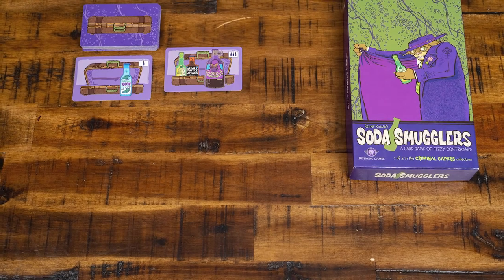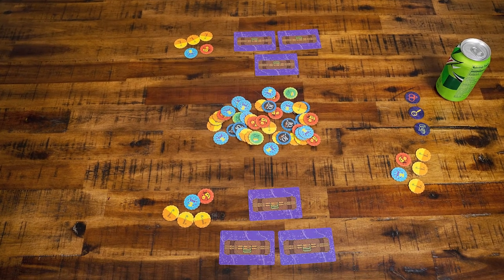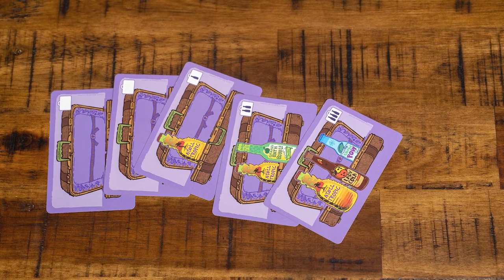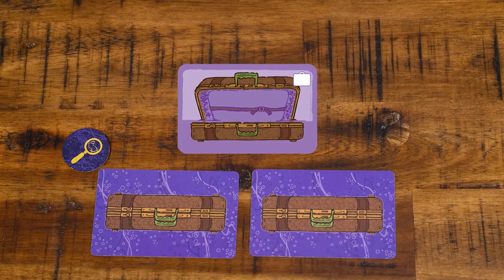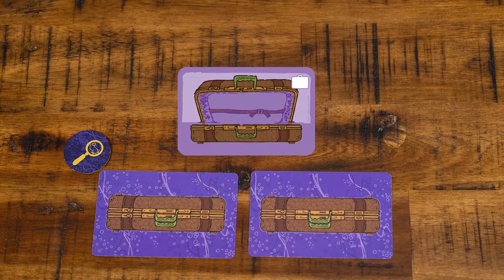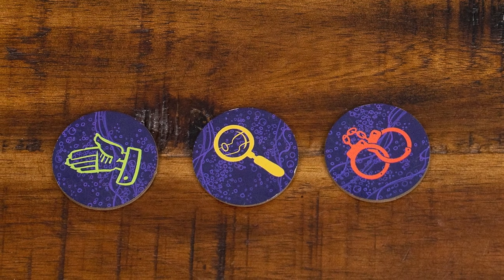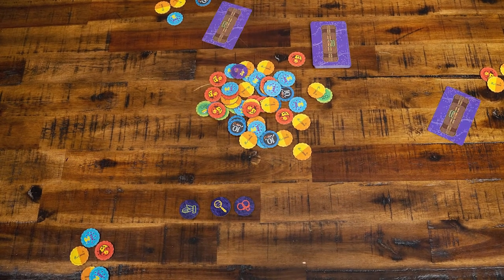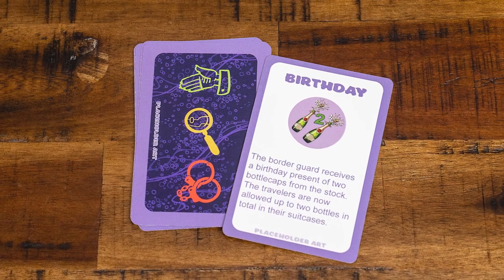Soda Smugglers — How to Play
Learn to Play Soda Smugglers